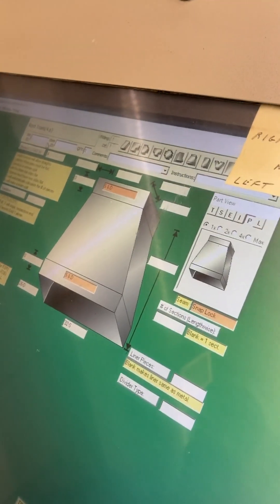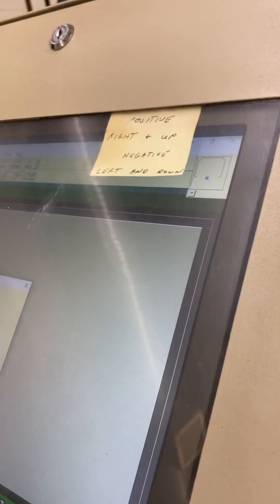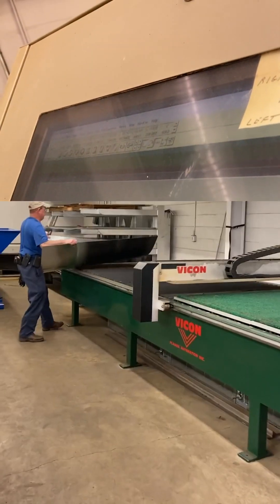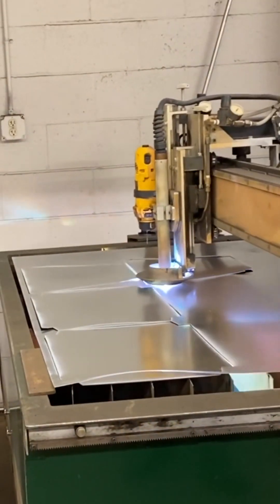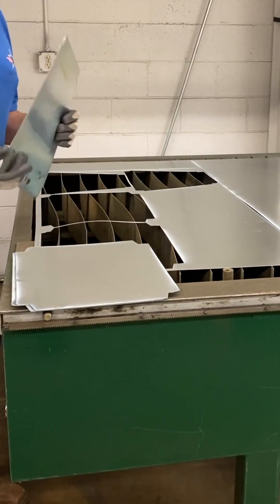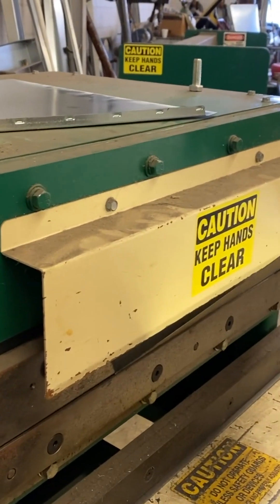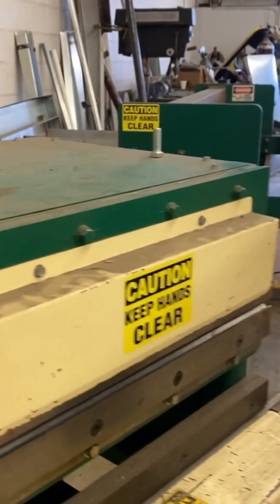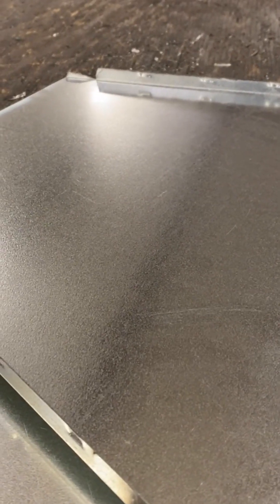Using Plasma Table, Pittsburgh machine and Power Cheekbender to make Transitions